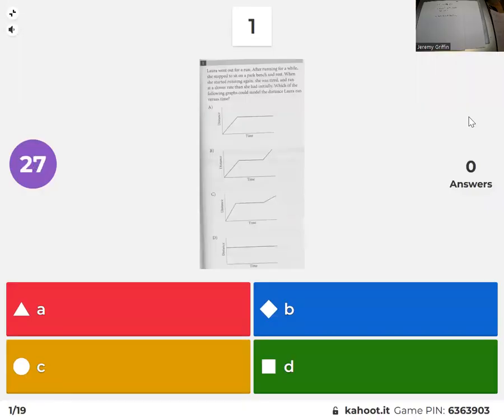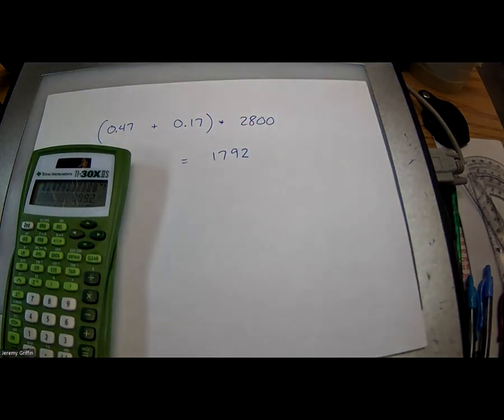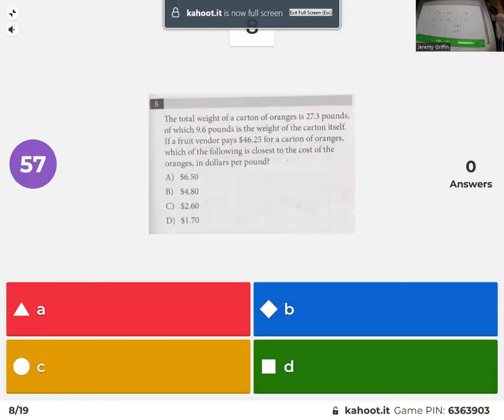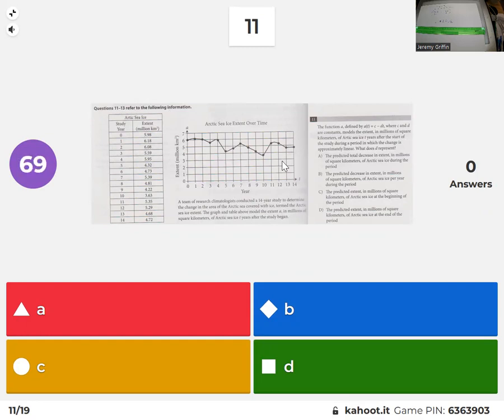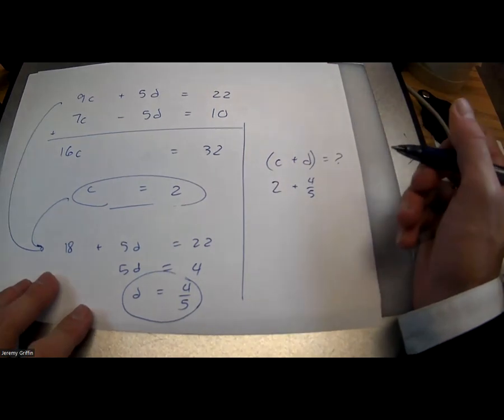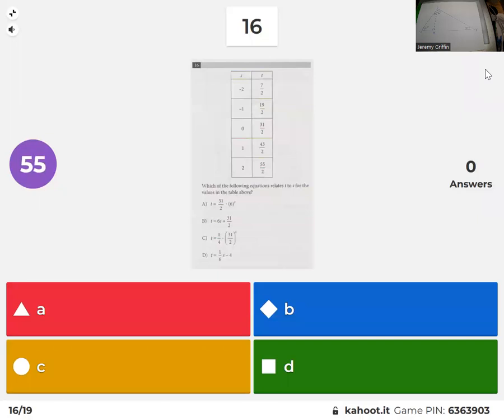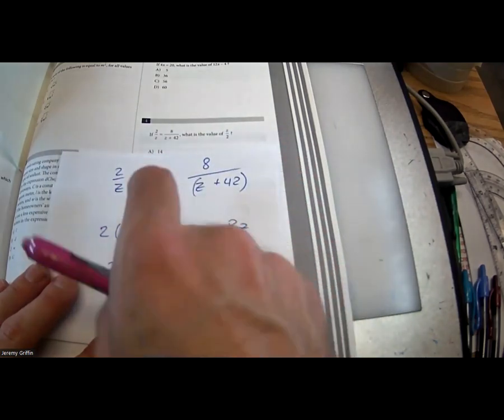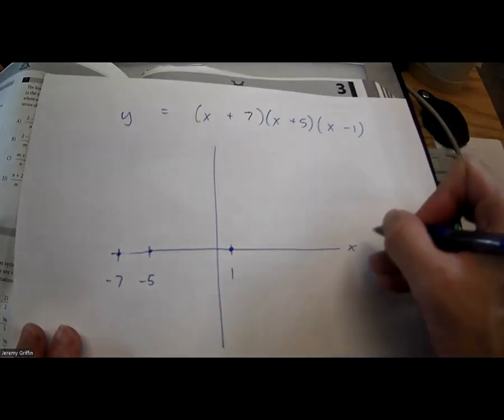2022 0224 Physics Honors Day 120 pd 04